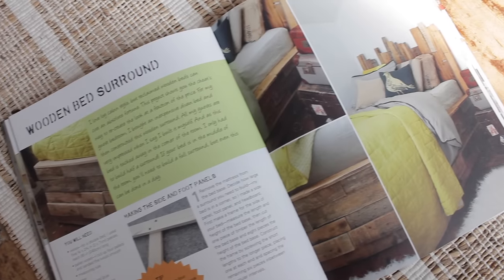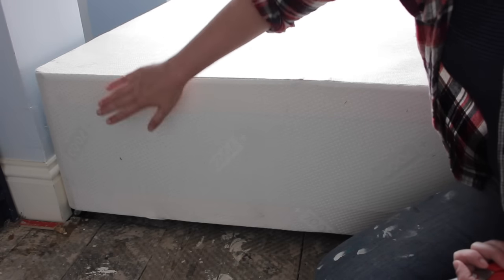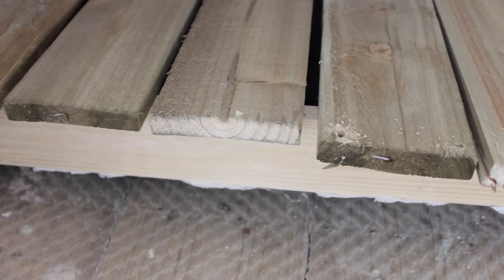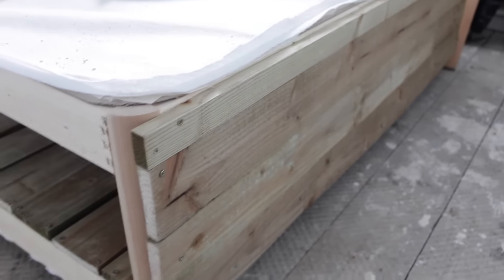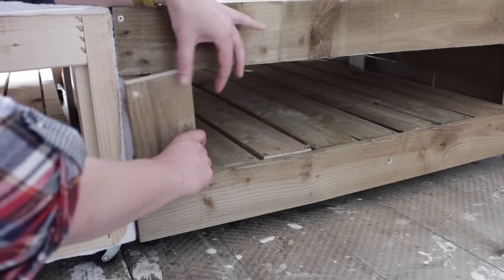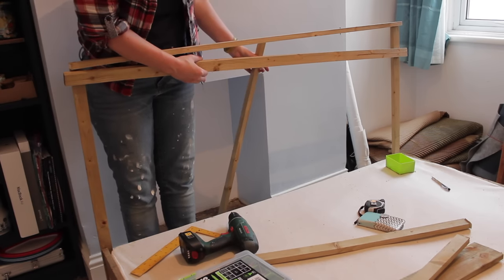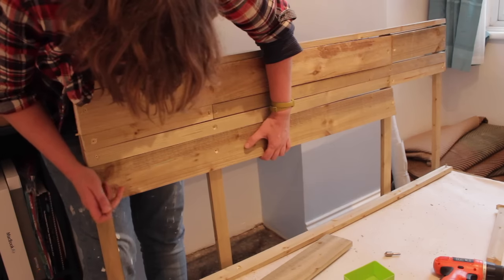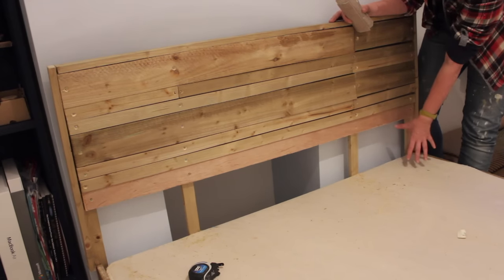Divan bed hack, rustic bed with lots of storage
Give your boring divan bed a stylish makeover and create lots of storage space in the meantime!

Under bed area's are perfect to store all those things you don't need all the time like suitcases, out of season clothes and all those dvd's you never watch anymore ;)

I used outdoor treated wood as I love the colour and the rustic look it gives to the build. For that reason I also left the screw heads visible, if you don't like that simply fill the holes with filler, sand and paint the bed any colour you like. Have a look at my blog to see the exact materials I used

My book Furniture Hacks and the new title Crafting with Mason jars in any good bookstore and online..